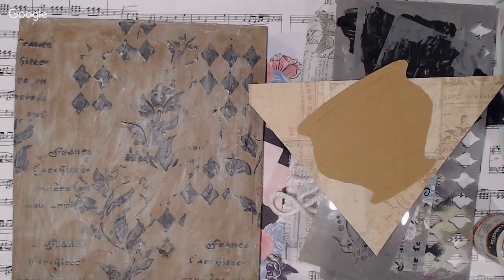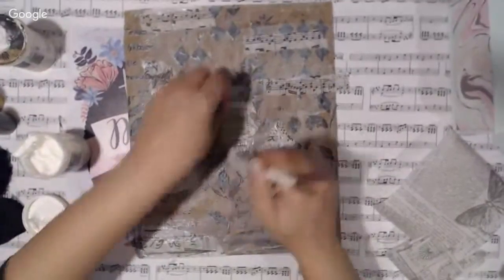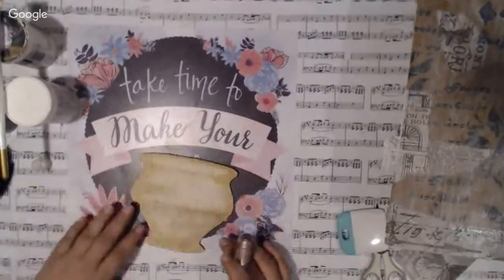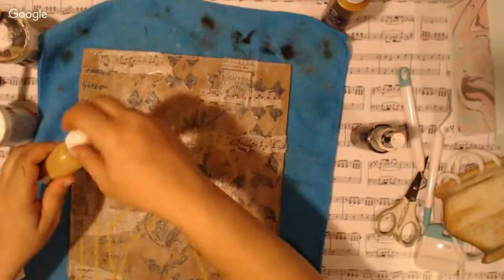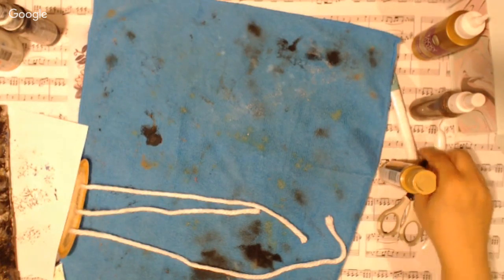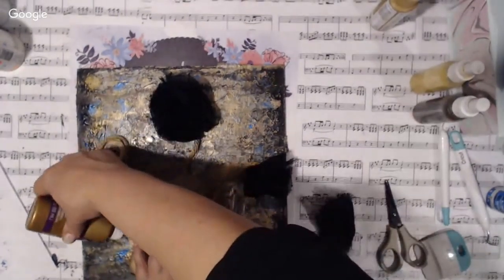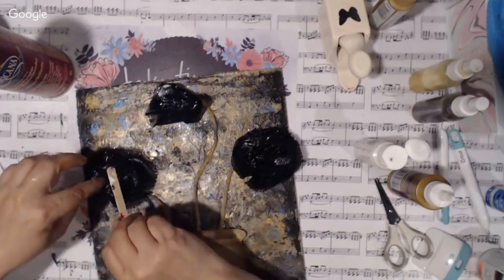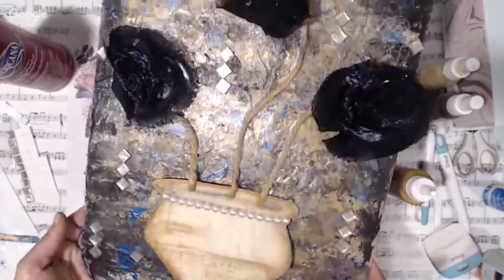Mixed Media Art Canvas